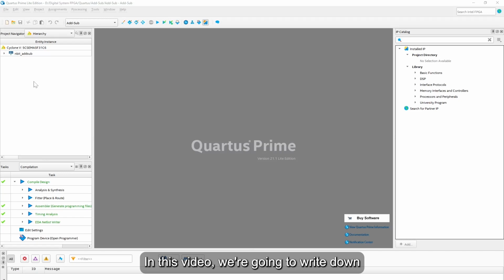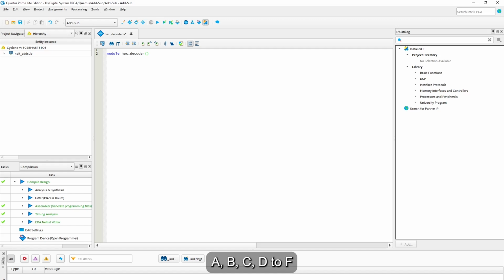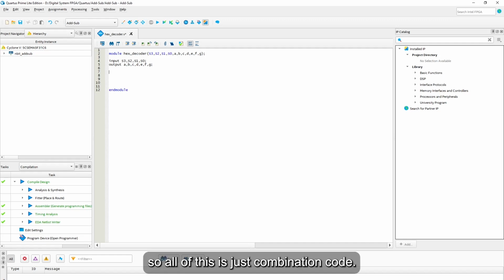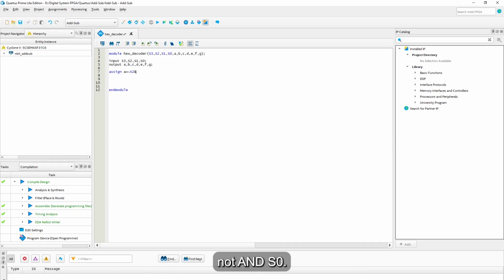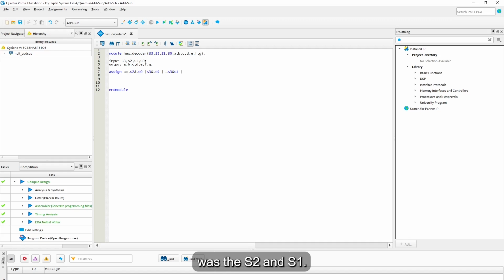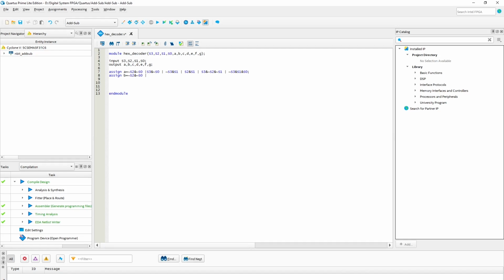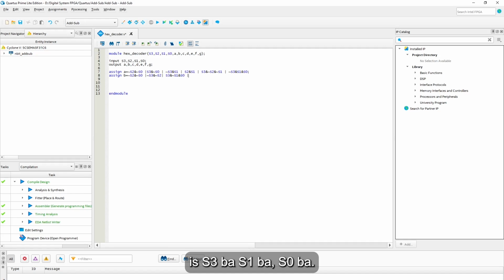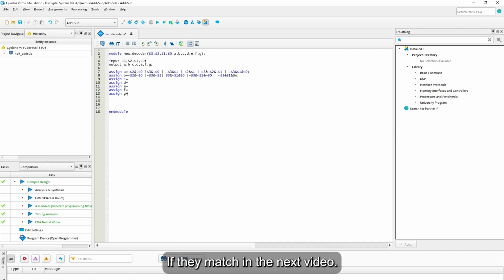14. Seven-Segment Display Code Converter Verilog Code